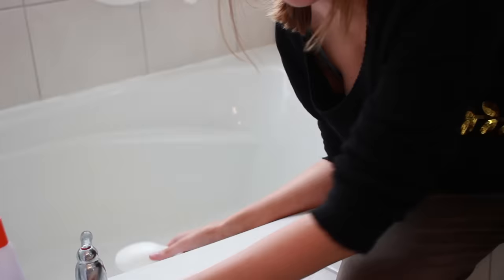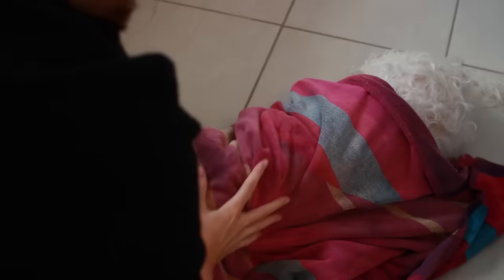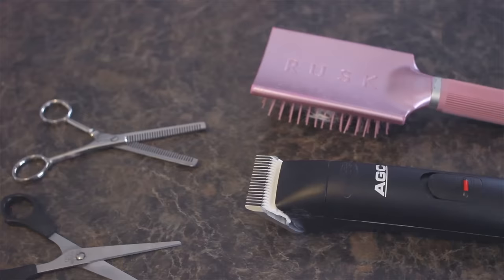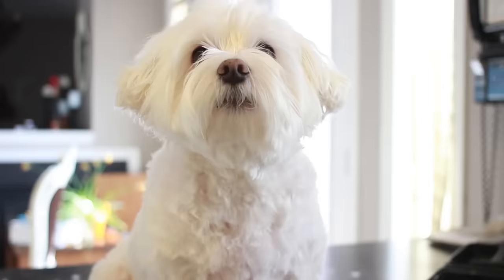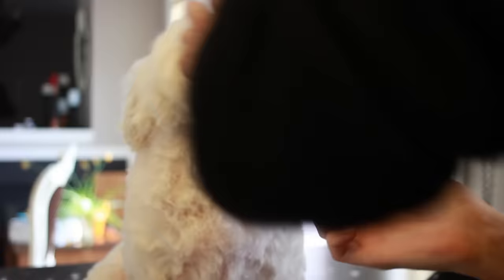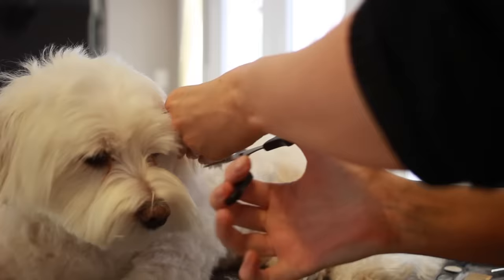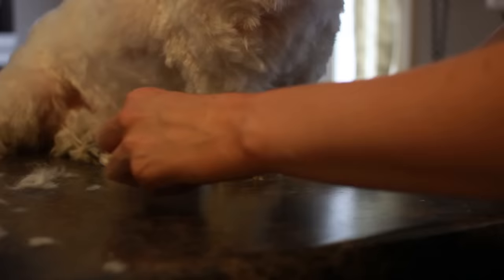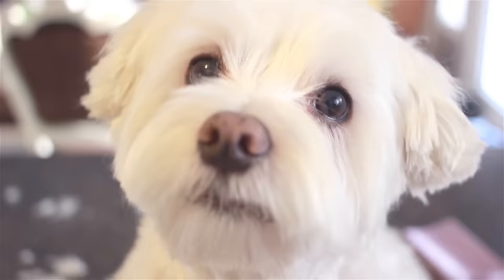How To Groom Your Dog at Home (Maltese Grooming)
Here is how I groom Bear, my Maltese dog at home! We start with a nice bath and then move onto the haircut. Tools I use are listed below. Please see my pinned comment for answers to common questions and tips.

Andis AGC Professional Dog Clipper Kit
Andis 4FC 9.5mm blade
Wide tooth comb
Grooming Thinning Shears

Send Me A Letter:
Dana Fox
Wasaga Beach, ON  L9Z0C3
Canada